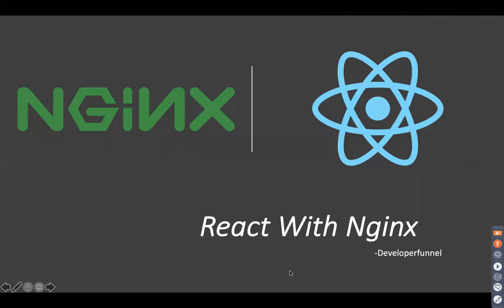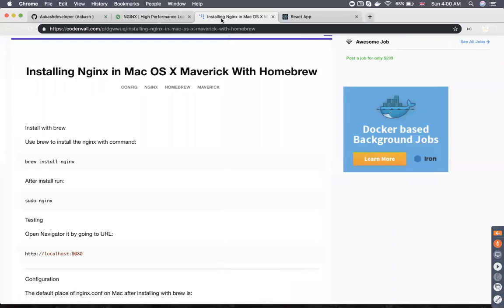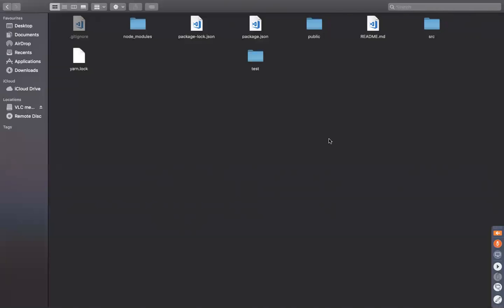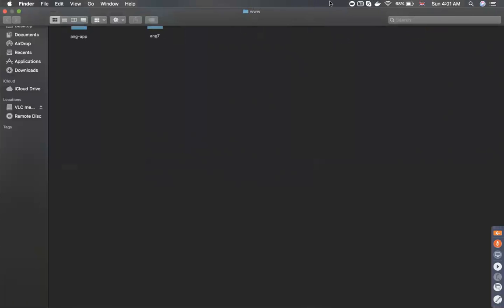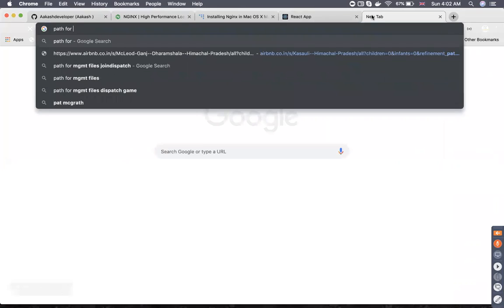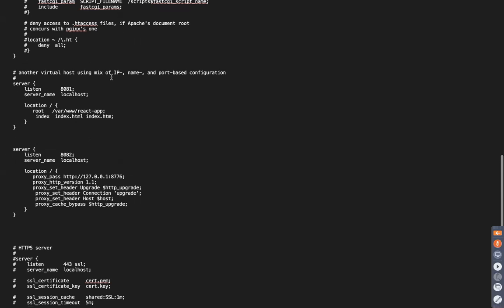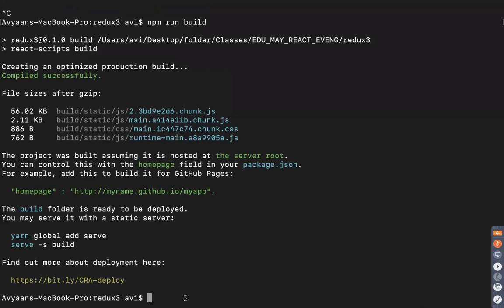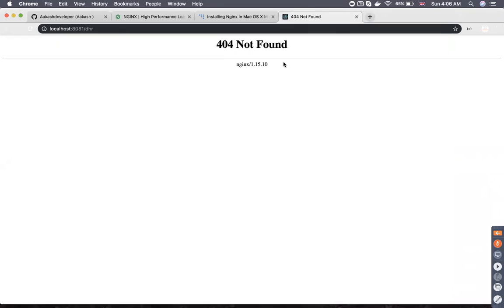How to deploy React application on Nginx?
Deploy React app in production using Nginx |
Step by Step

Nginx is a web server which can also be used as a reverse proxy, load balancer, mail proxy and HTTP cache. The software was created by Igor Sysoev and first publicly released in 2004. A company of the same name was founded in 2011 to provide support and Nginx plus paid software

Author: Aakash Handa
Channel: Developer Funnel
DeveloperFunnel is focusing on interview specific topic